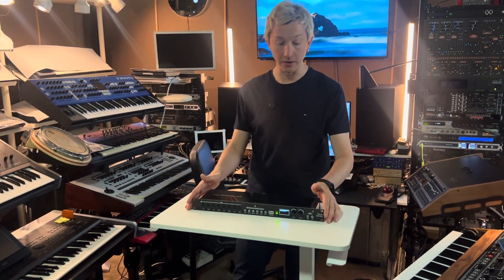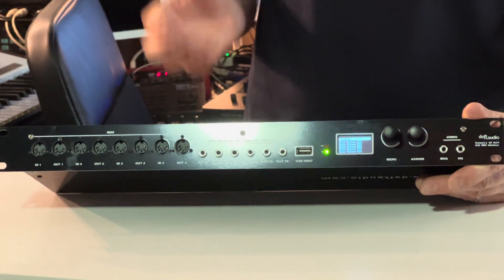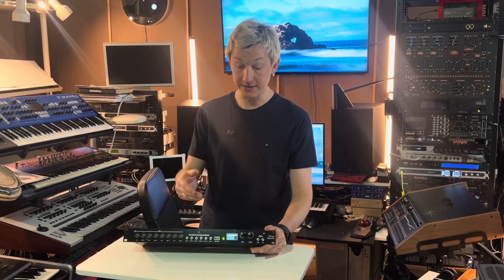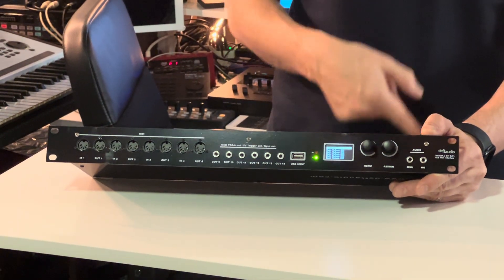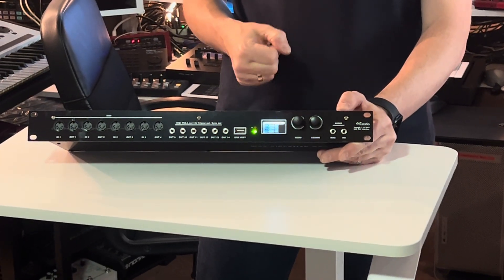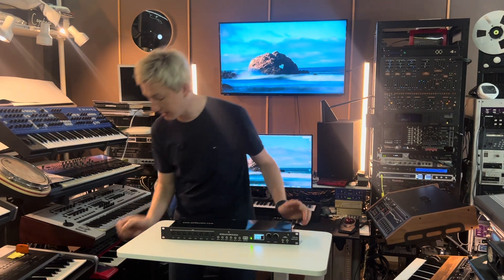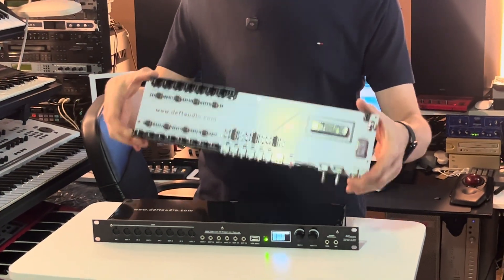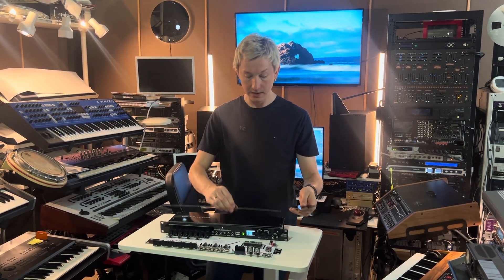Teensy 1U 8x14 MIDI interface by Deftaudio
A compact yet powerful MIDI and audio hub featuring 8x14 MIDI routing, 4 audio outs, 6 trigger/sync outputs, and USB connectivity. Built on the lightning-fast 600MHz Teensy 4.1 microcontroller, it supports standalone operation and deep customization through open-source hardware and software. Perfect for synth enthusiasts, modular setups, and custom audio projects.

Comes as a fully assembled 1U unit, DIY kit, enclosure, or just PCBs.